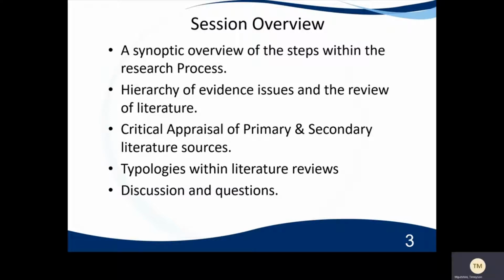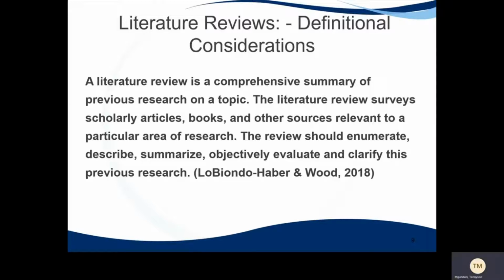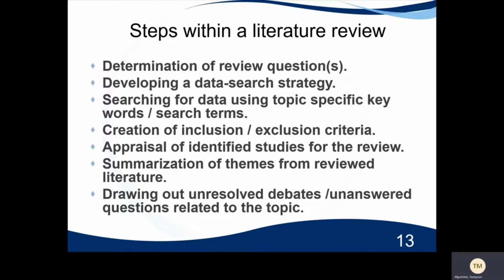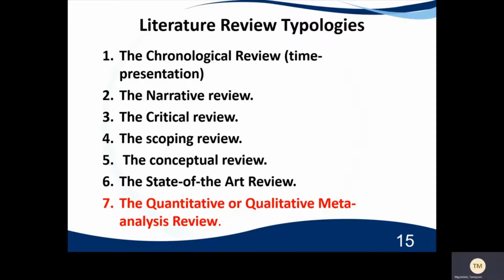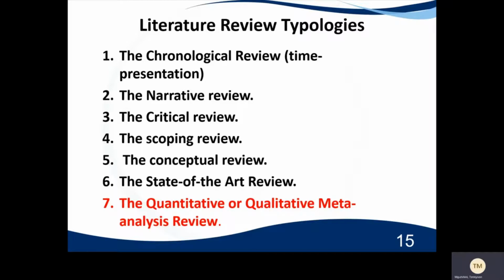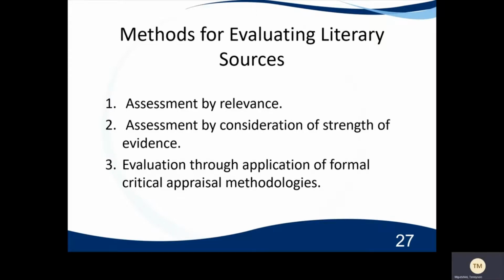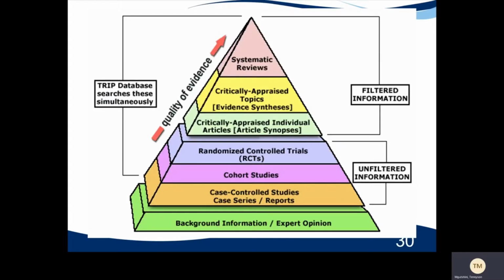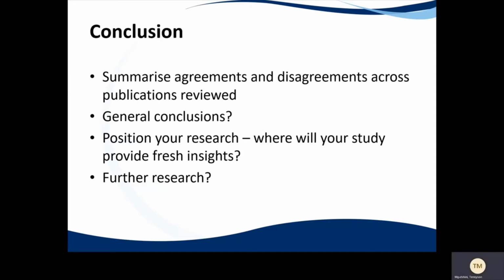My Literature review Part 2